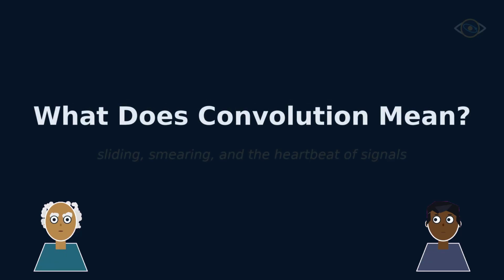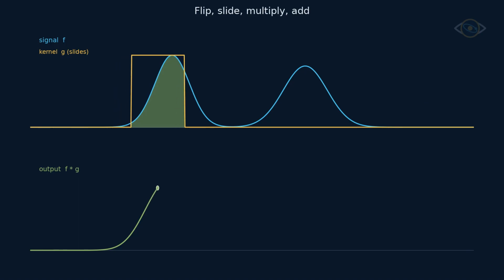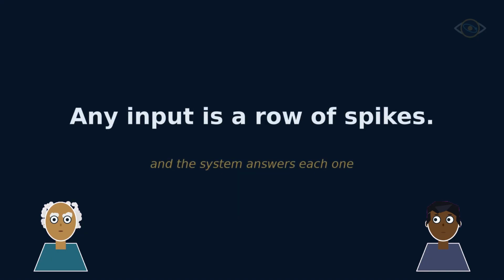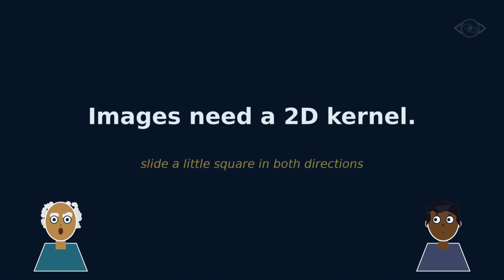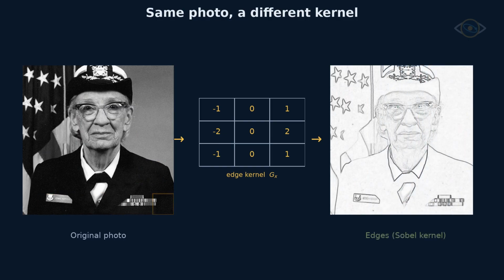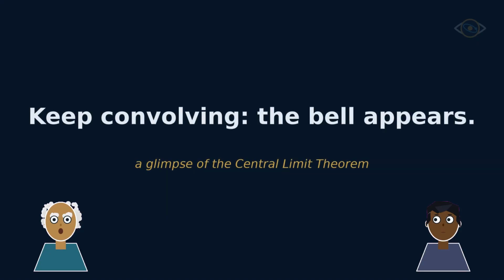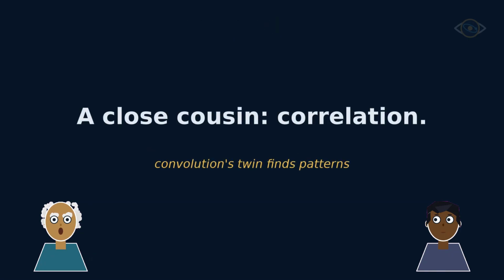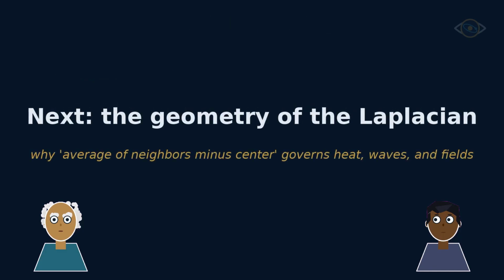Convolution, Visually - The Operation Behind Blur, Echo and Neural Nets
Blur, sharpen, echo, edge detection, and the core operation inside every convolutional neural network — they're all the same idea: convolution.

This is a visual, intuition-first walkthrough of what it really means to slide one function across another and accumulate the overlap. We build it step by step: the flip-and-slide picture, why it shows up the moment two processes combine, and how the very same operation that blurs a photo also finds its edges — just by changing the little grid of numbers you slide across.

Once you see convolution as "mix the neighbourhood," signal processing, image filters, and deep learning all start to rhyme.

Part of the Theovis series on the ideas behind the mathematics — clear visuals, one idea at a time.